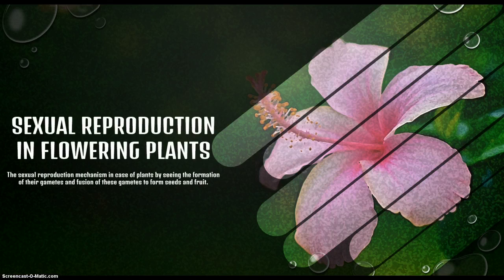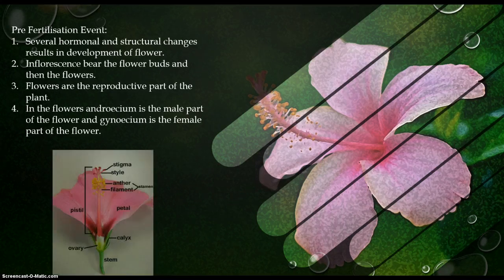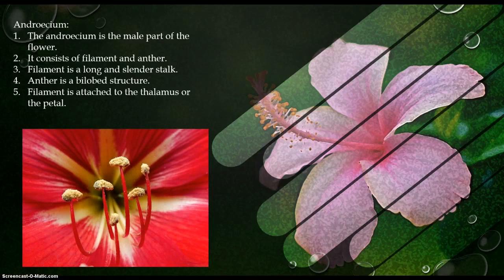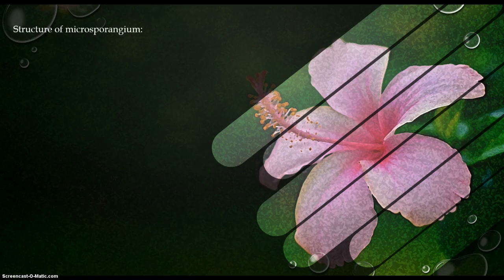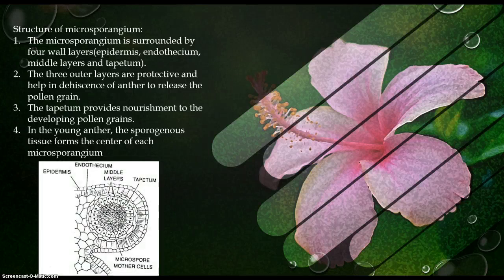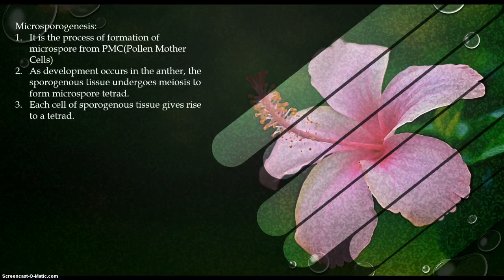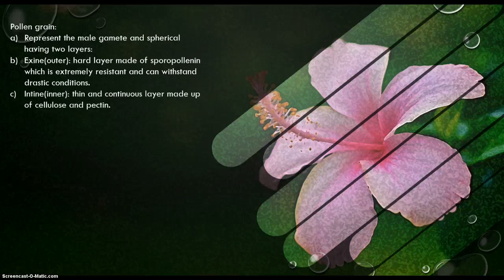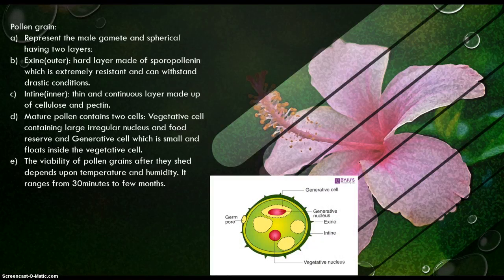REPRODUCTION IN FLOWERING PLANT(PART 1)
CLASS 12/BIOLOGY/CBSE